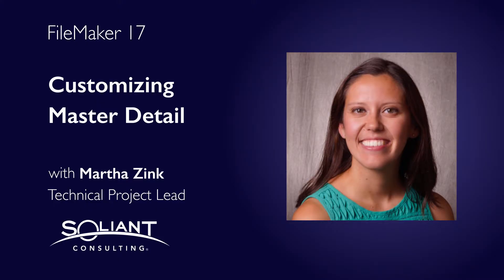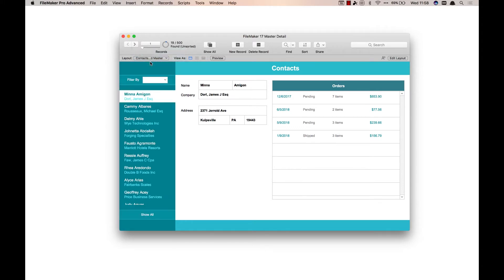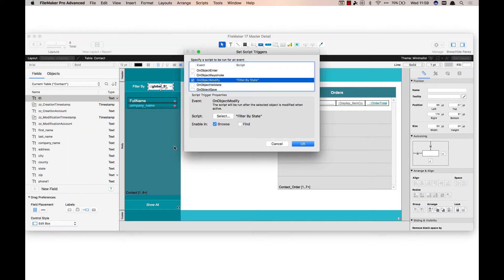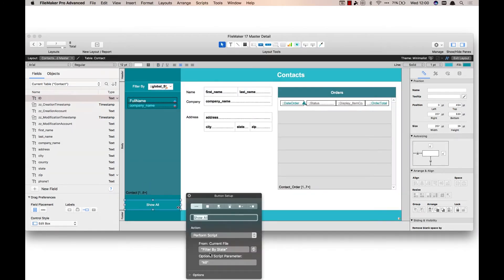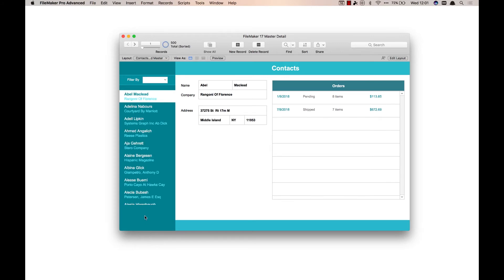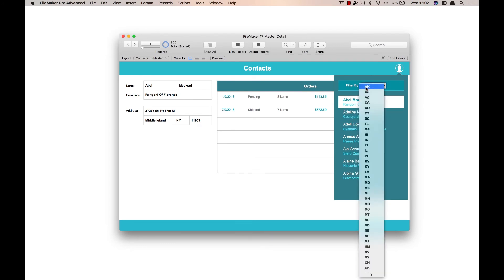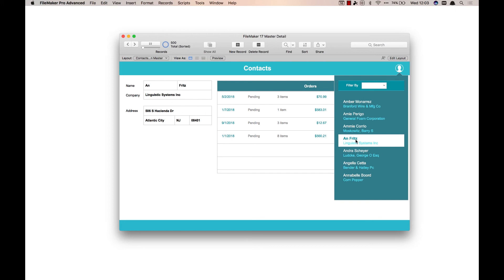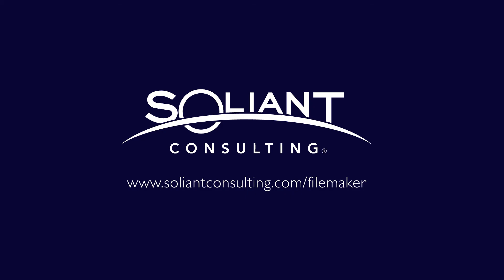FileMaker 17: Customizing Master Detail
With FileMaker 17 comes a variety of new features and capabilities. Watch our video to learn more about customizing the platform’s Master Detail functionality.